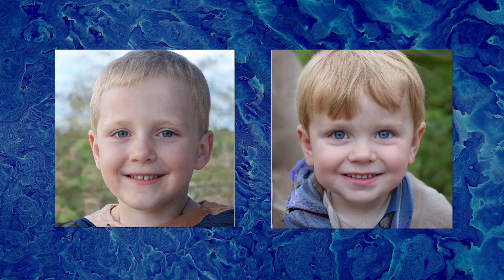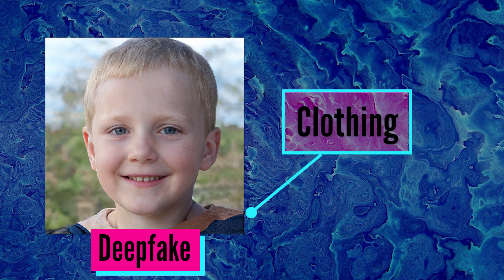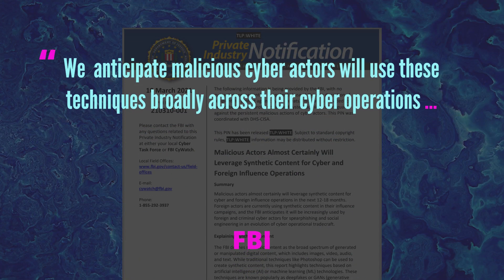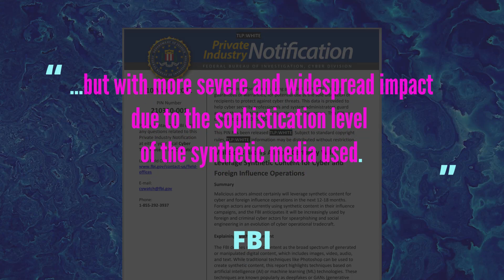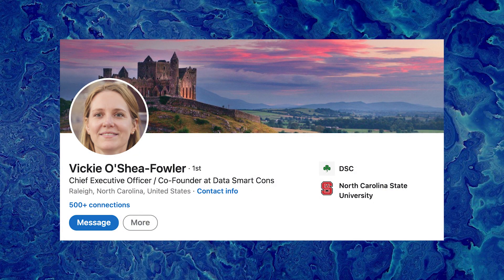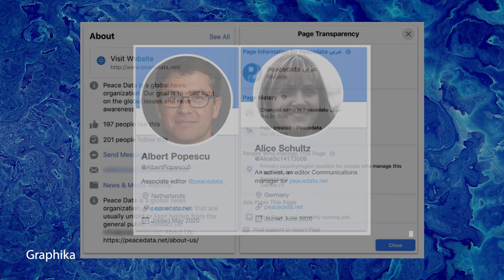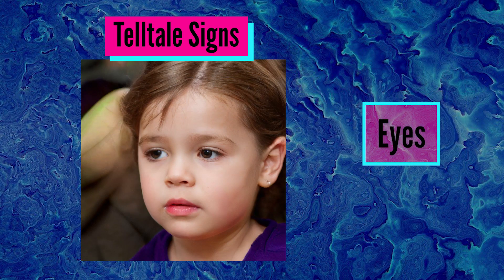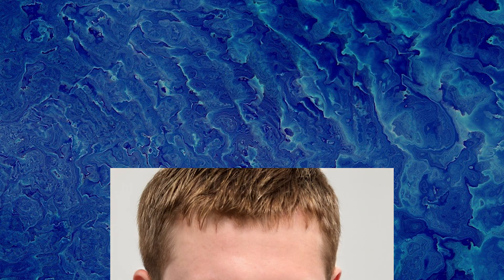How to spot a deepfake in your social media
You probably have a deepfake in your social media right now, if the FBI warning is correct. Here's how to spot deepfake profile images from fakers trying to trick you out of money, passwords and more.